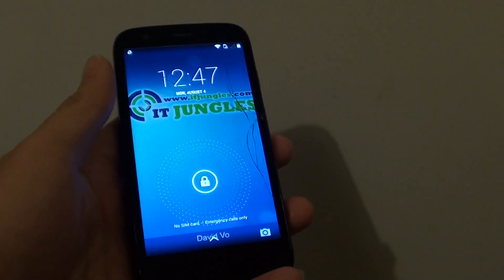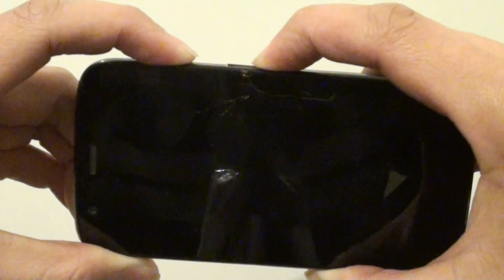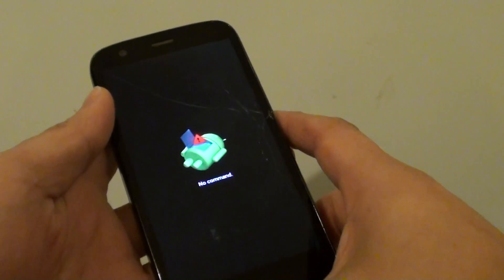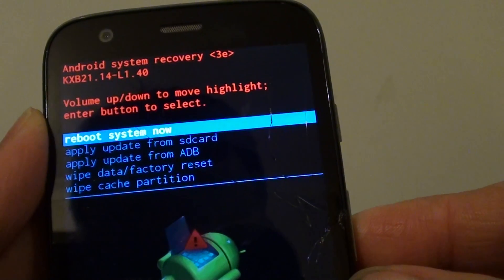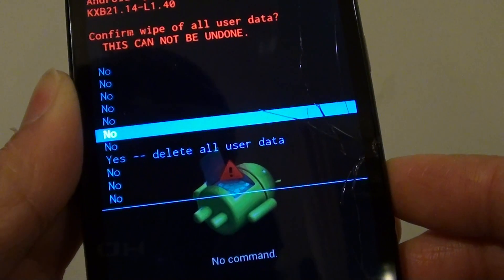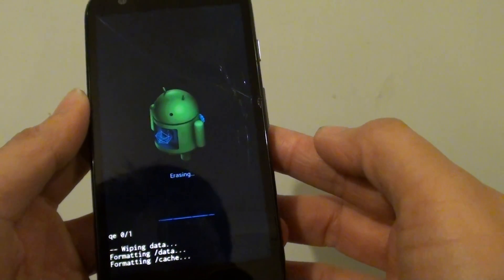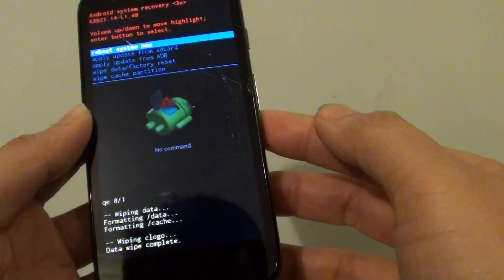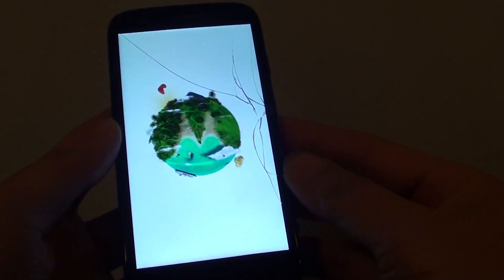Motorola MOTO G: How to Hard Reset With Hardware Keys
Learn how you can hard reset the Motorola MOTO G with the hardware key.

When your phone is not responding or you want to pass the phone on to someone else, then you would want to factory reset the MOTO G.

Once you execute the master reset your phone will wipe all the data on the phone and hence you will lose existing contact details, music, movies, mp3 and other document files.

Make sure you have backup before proceed with the format instructions in the video.